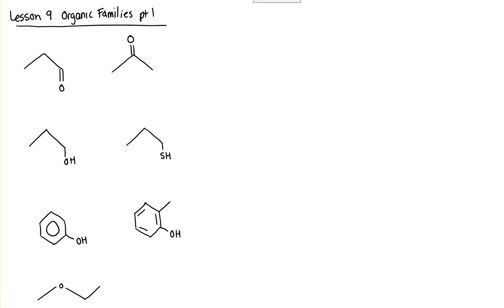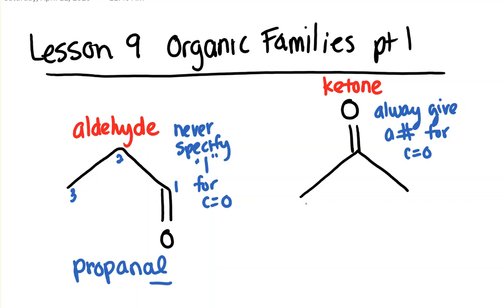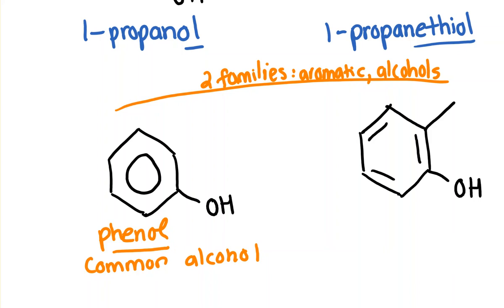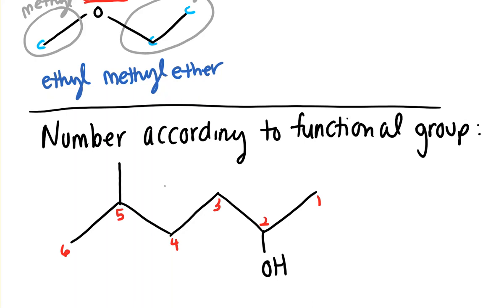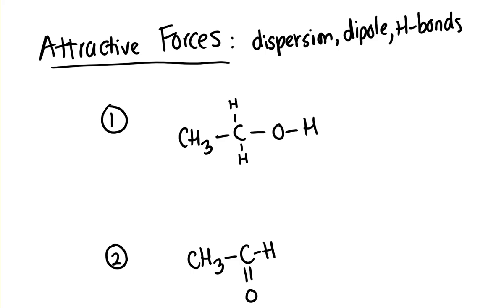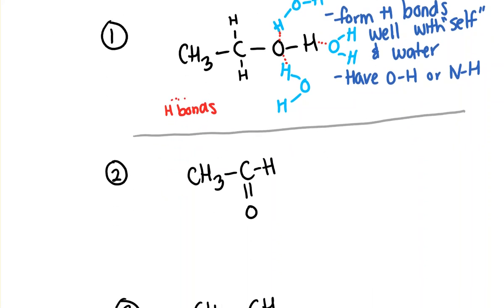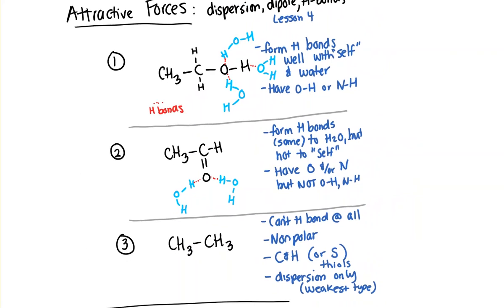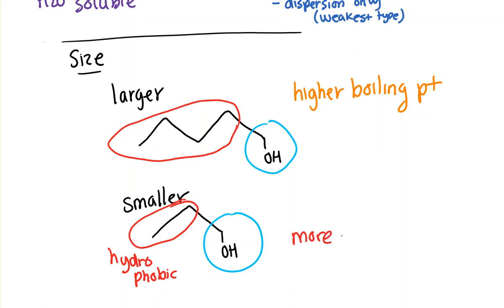1406 mini lecture org fam pt 1